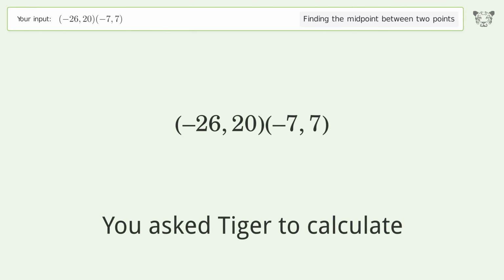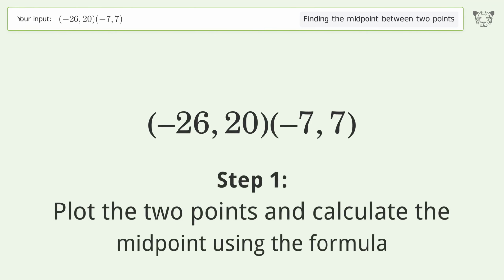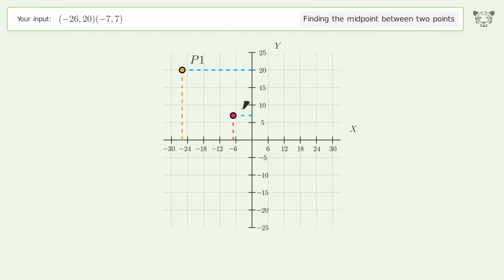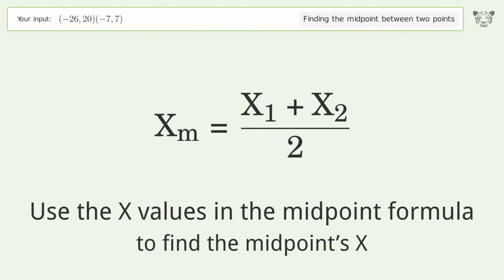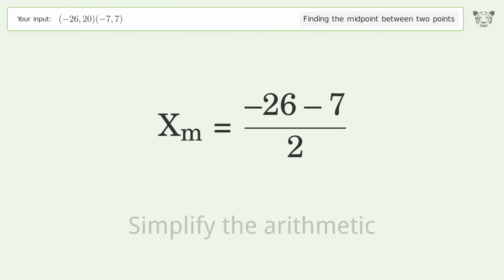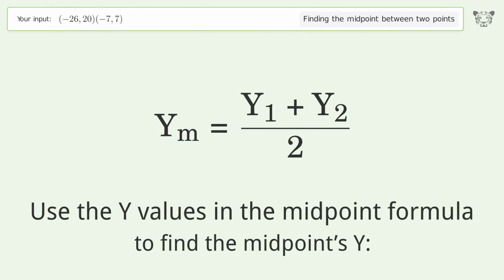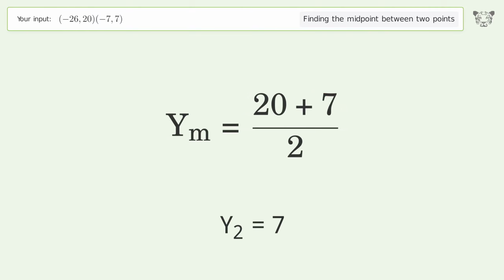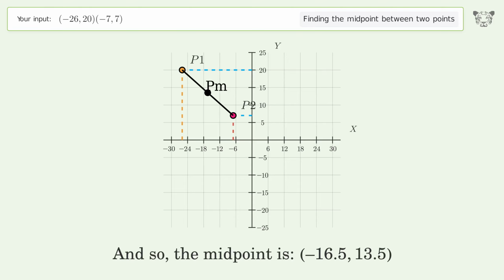Find the midpoint between two points p1 (-26,20) and p2 (-7,7): Step-by-Step Video Solution